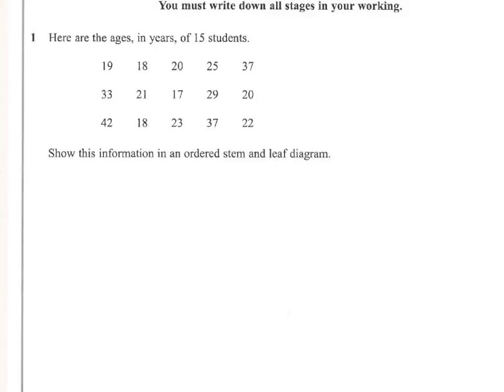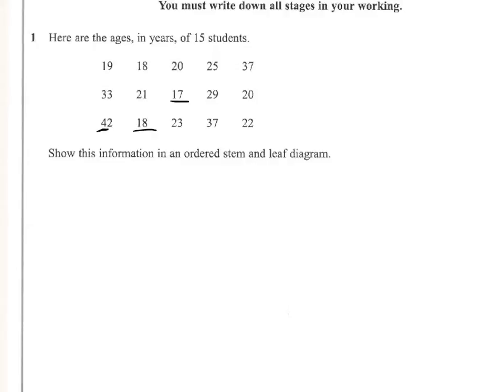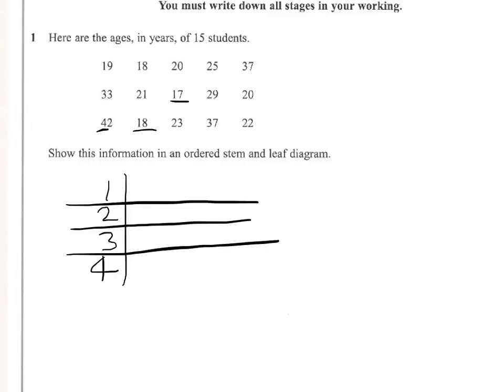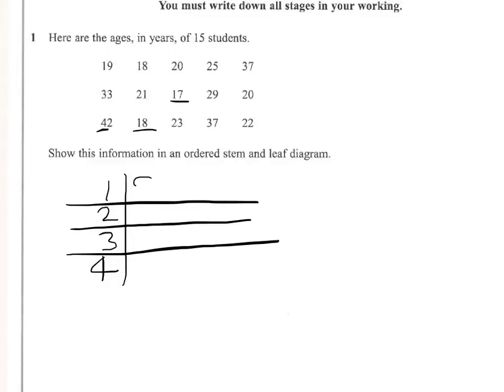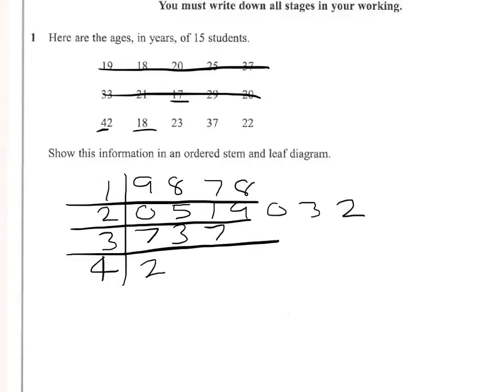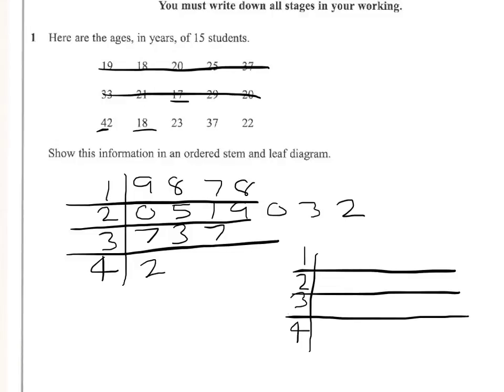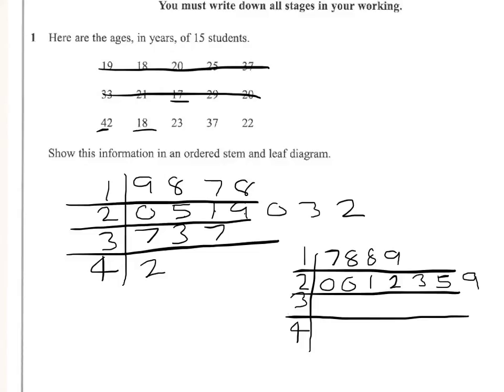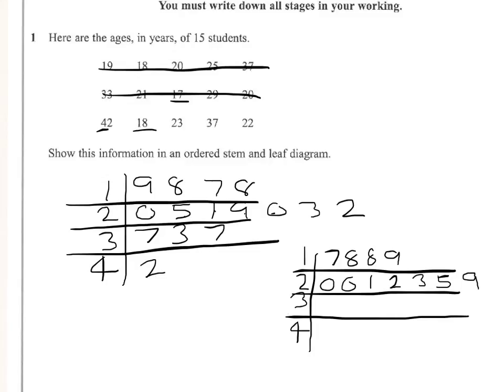Q1 stem and leaf